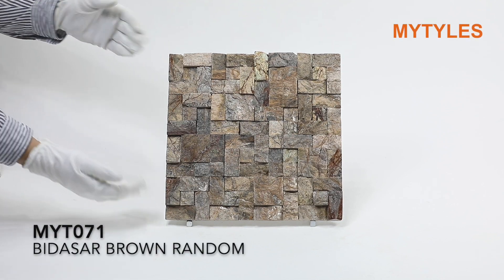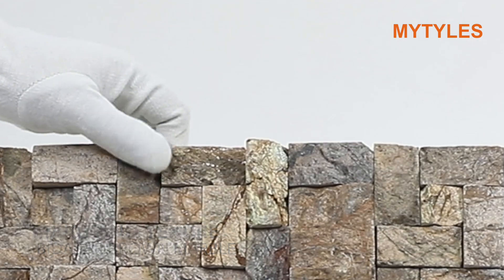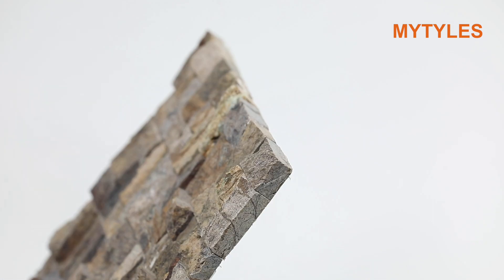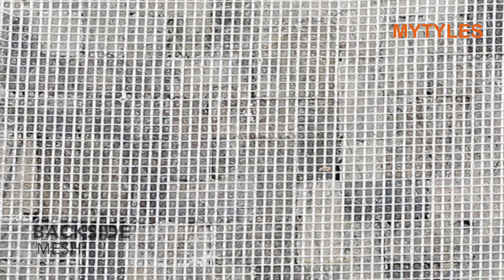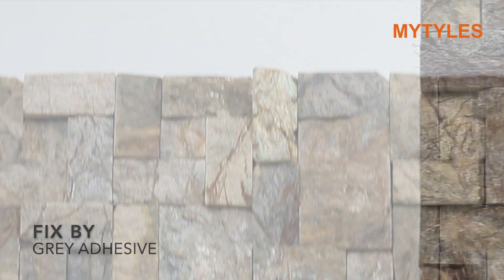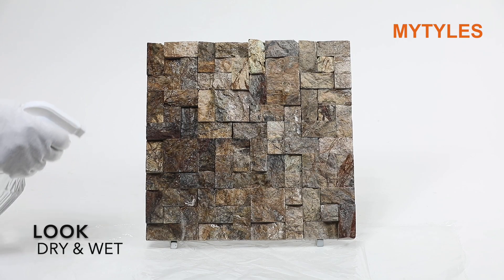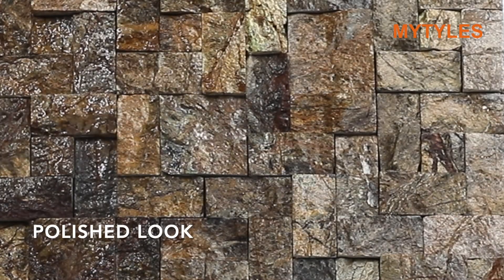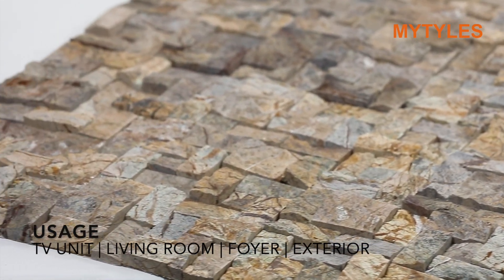MYT071 bidasar brown random Natural Stone Cladding | MYTYLES.COM | Buy Online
MYTYLES.COM is the largest online store for tiles and stone.